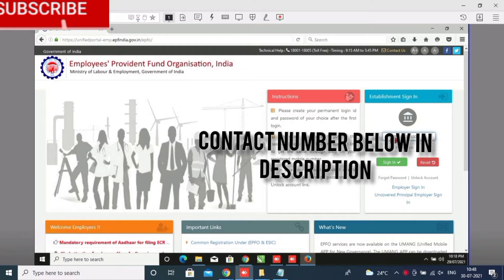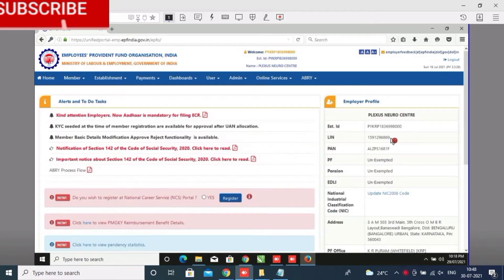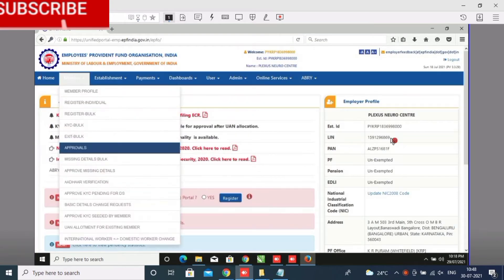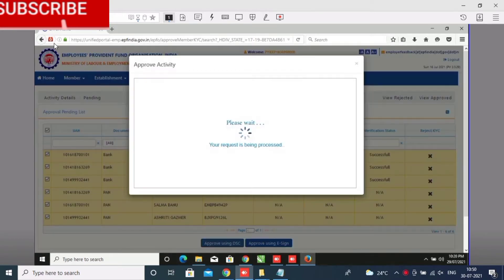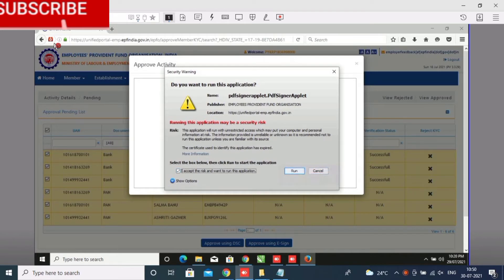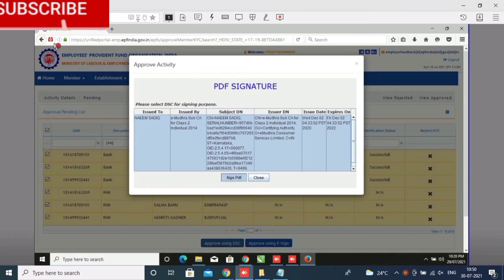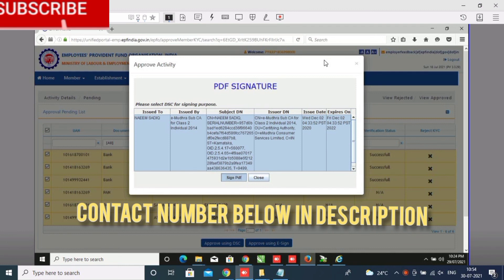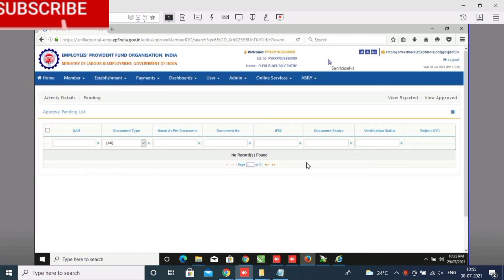Java Firefox settings for EPFO using DSC KYC approval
download below
Java: 32-bit & 64-bit
epass digital signature installation,4 ( Digital Certificate) How To Digitally Sign a Document using DSC Digital Certificate,How to Install Digital Signature Driver for Login PostMetric Institute on Scholarship Portal,INSTALLATION OF DIGITAL SIGNATURE CERTIFICATE,Digital Signature Certificate (DSC) Installation | Watchdata ProxKey | Features Explained,How To Add Digital Signature in Browser, Internet Explorer,STEPS TO SOLVE THE PROCESS OF JAVA SOFTWARE ERROR WHILE SIGNING THE APPROVAL OF KYC WITH DSC IN EPFO WEBSITE.Digital Signature DSC approval on EPF Portal and PF DSC java errors Browser Not Support 2020,Installing and Enabling Java Plugin to Run Java Applets in Browser

Be it income tax returns , or be it company documents , one can always digitally sign it using the digital certificates ...we have already seen how we can apply for it ...but what it is like signing a document ...so , here we  see what digitally signing a actual document feels like